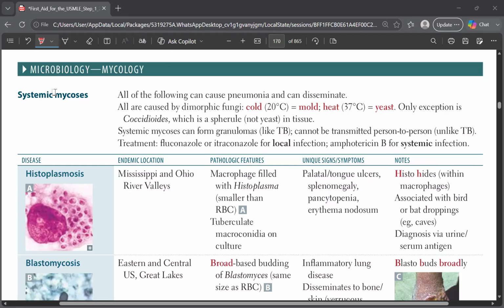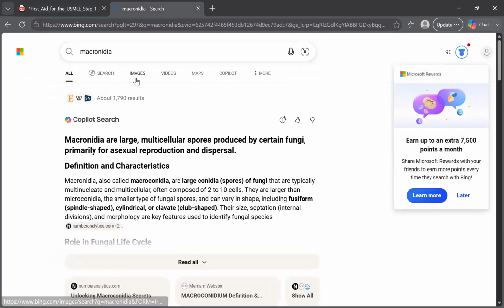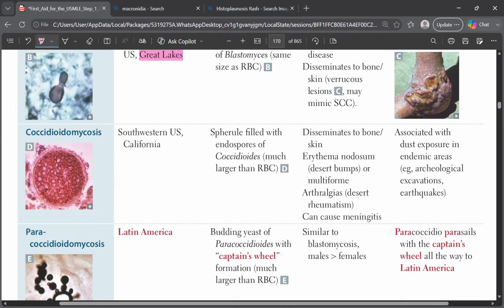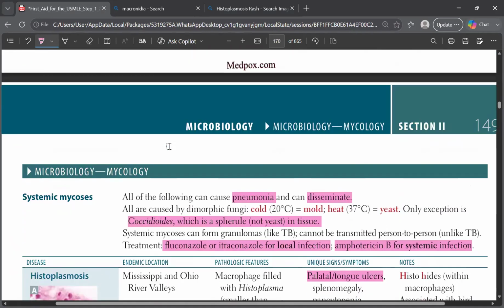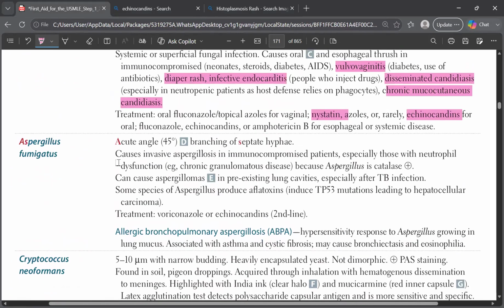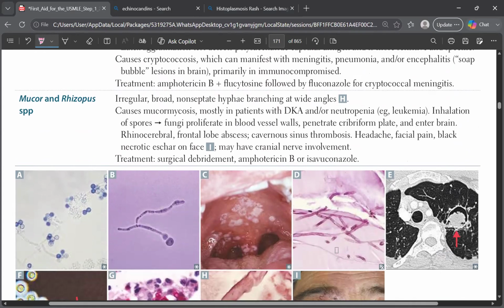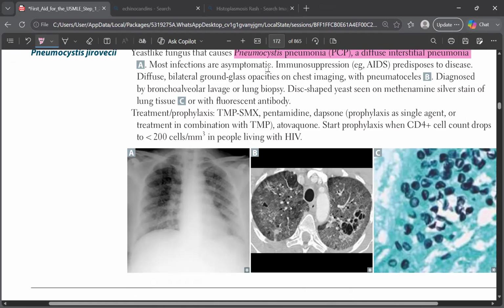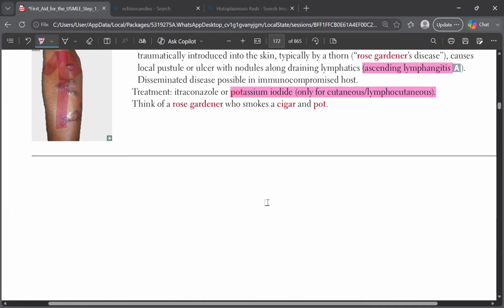First Aid Microbiology Part 5 (Mycology)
Come read high yield Microbiology with me as I go through First Aid for USMLE Step 1. This video covers all the fungi and Mycology portion.